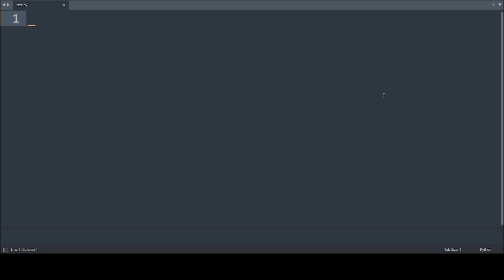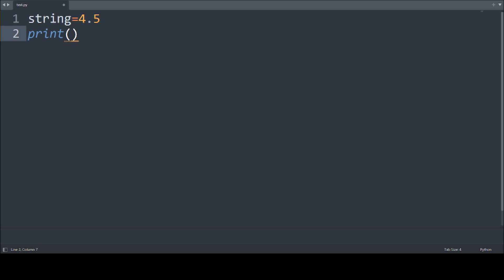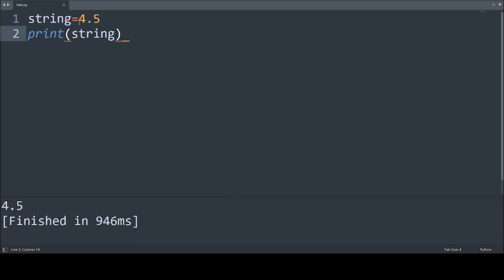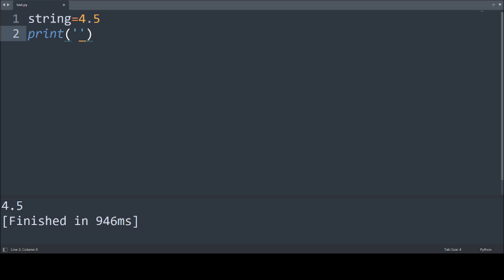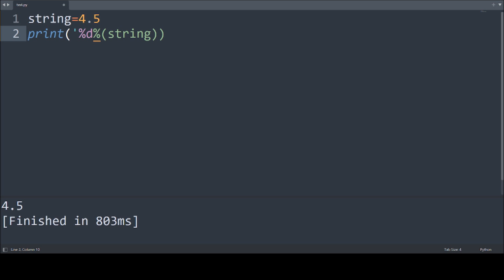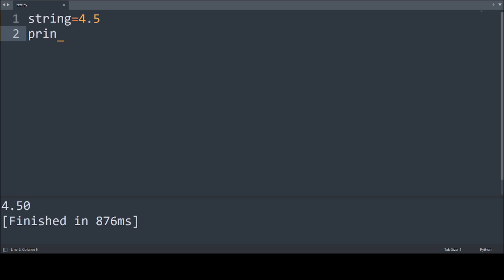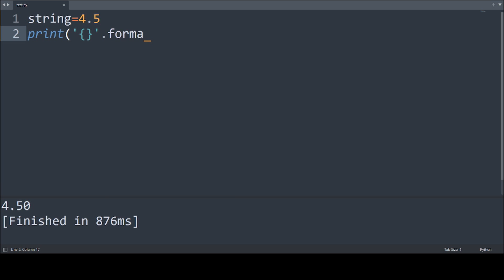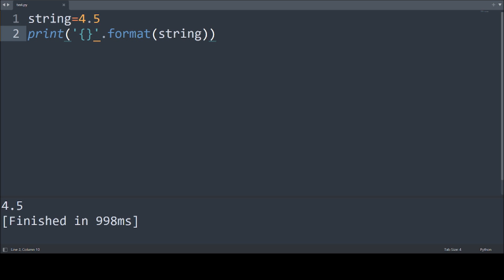Conditional String | Variable | List Setting in Python